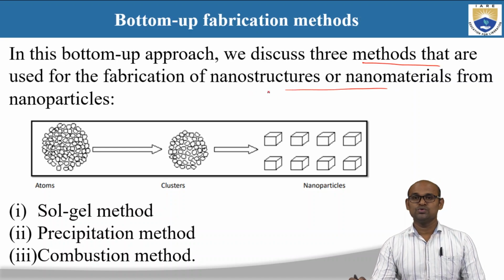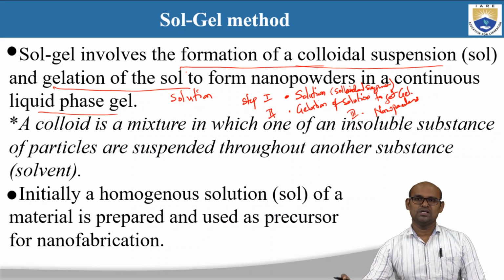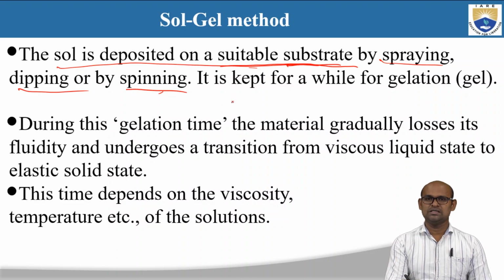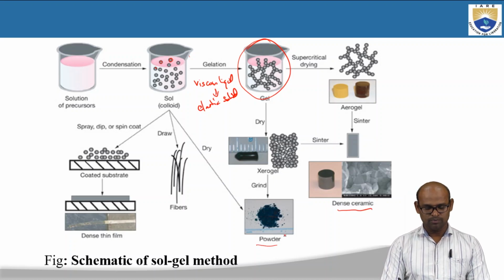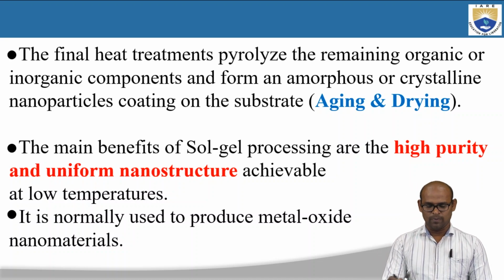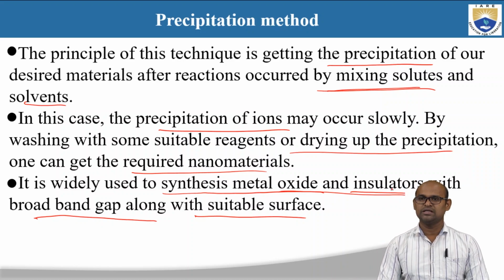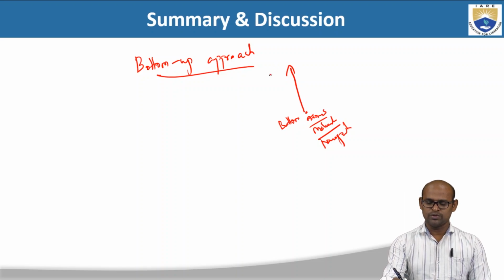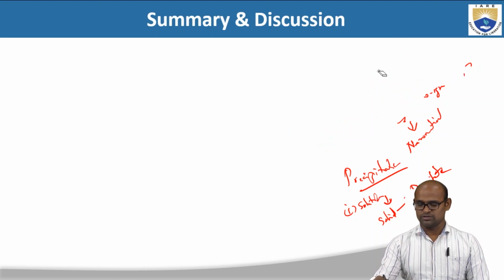Bottom Up Fabrication Methods by Dr. N Shankaraiah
Bottom Up Fabrication Methods by Dr. N Shankaraiah | IARE

Telangana, India.